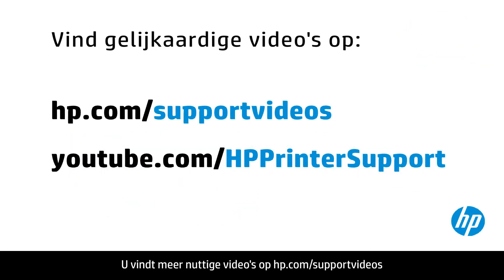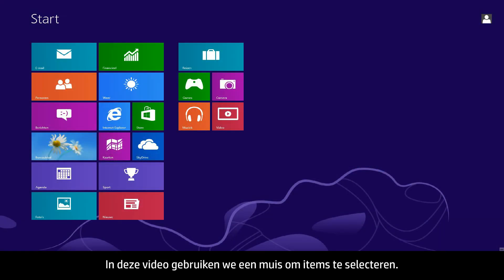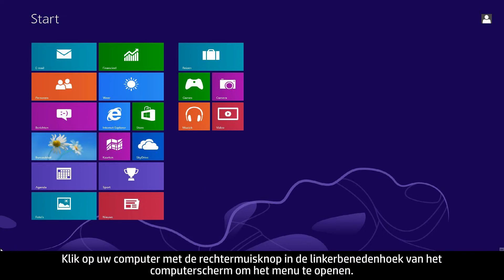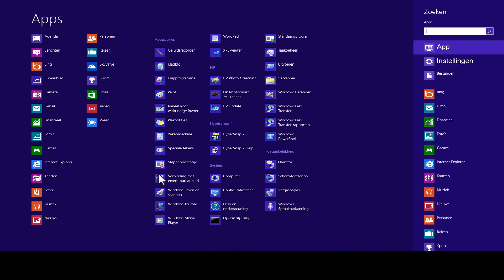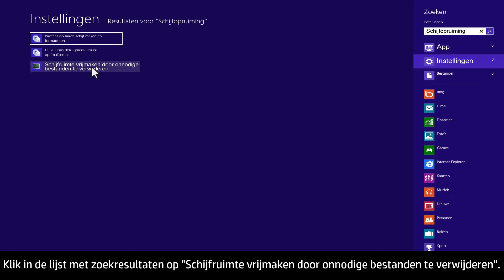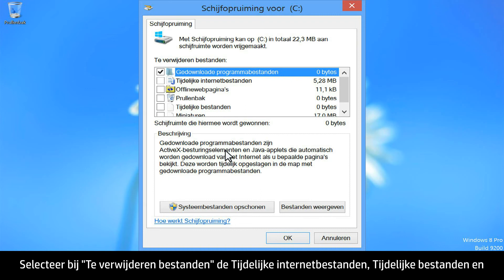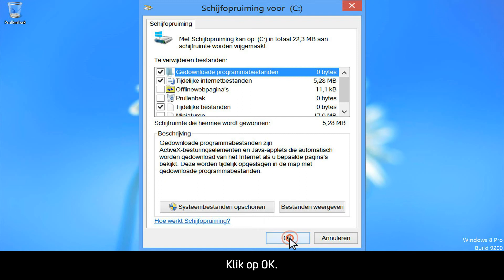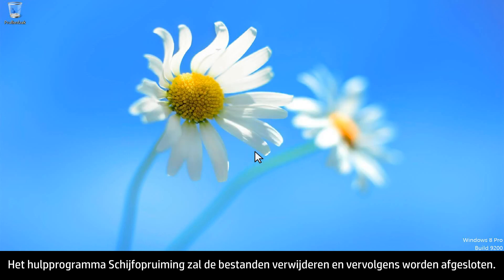Het hulpprogramma Schijfopruiming uitvoeren in Windows 8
In deze video ziet u hoe u het hulpprogramma Schijfopruiming uitvoert in Windows 8. Het hulpprogramma Schijfopruiming helpt om schijfruimte vrij te maken door onnodige bestanden van uw computer te verwijderen.